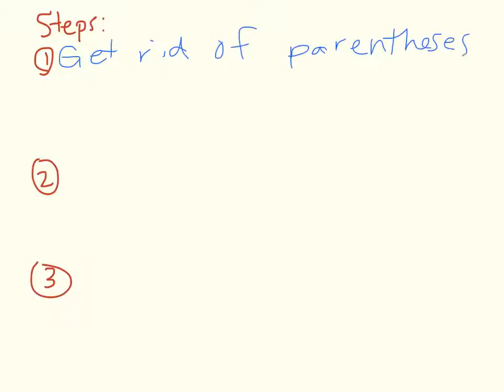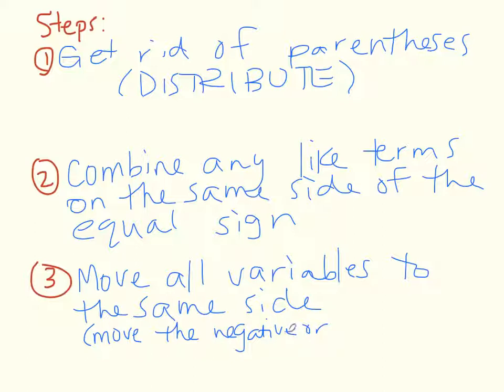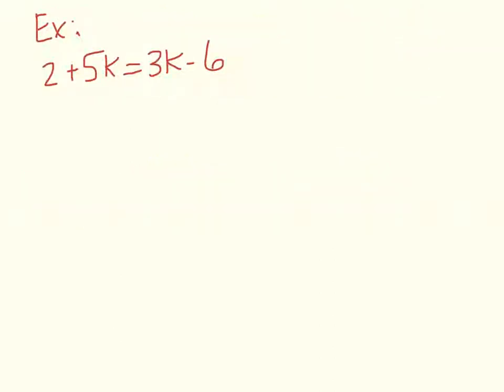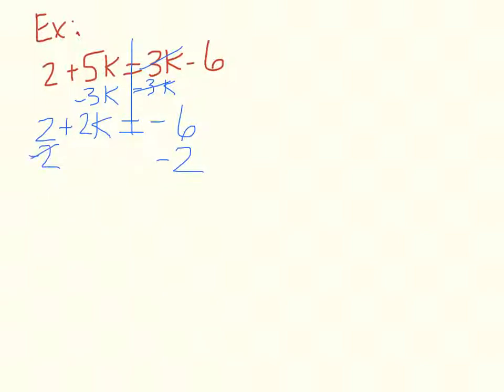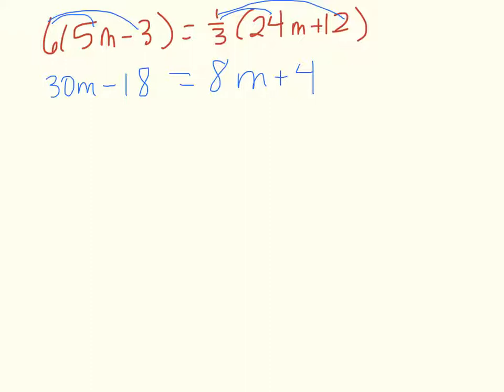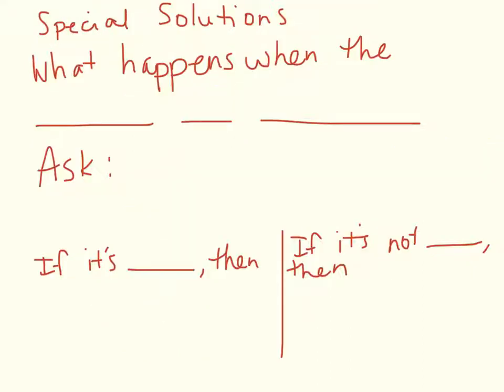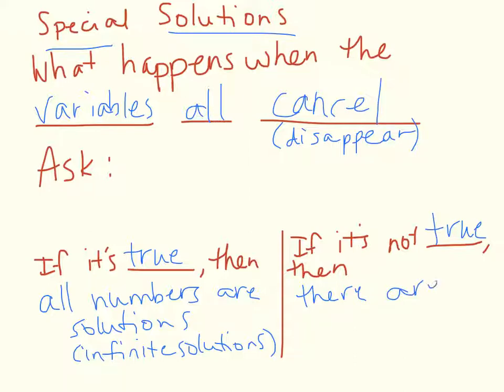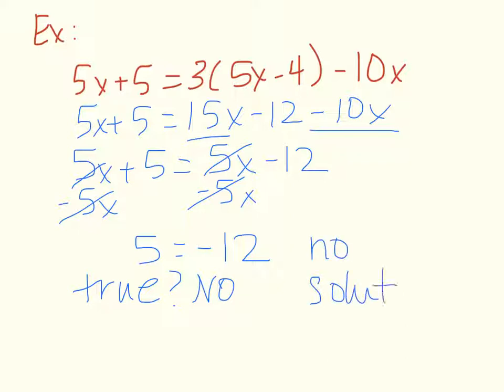8th 2-4 Solving Equations with the Variable on Each Side